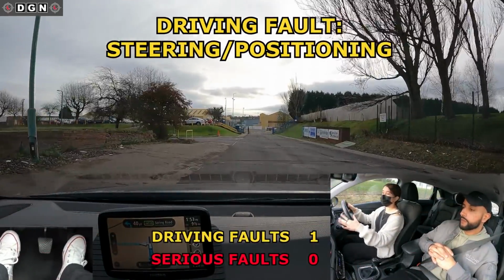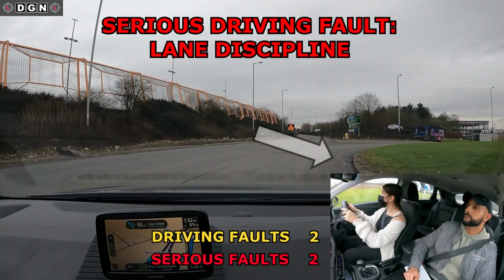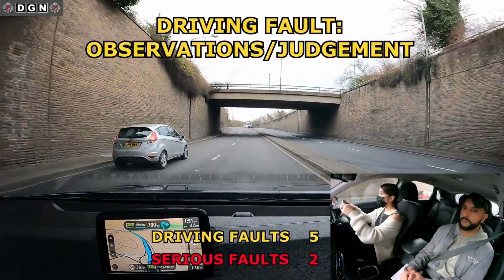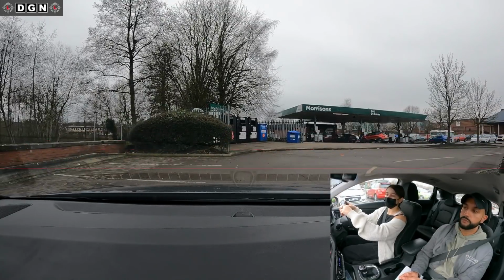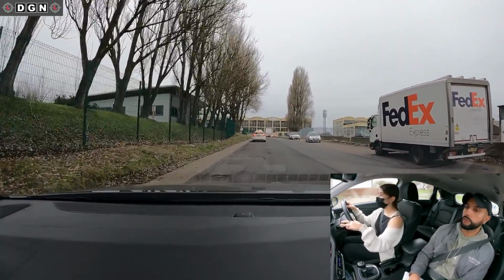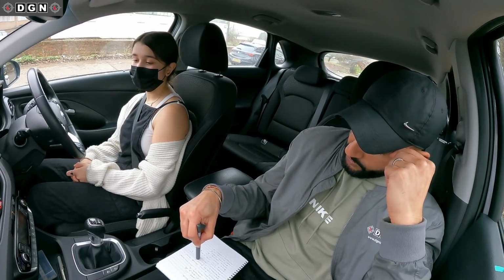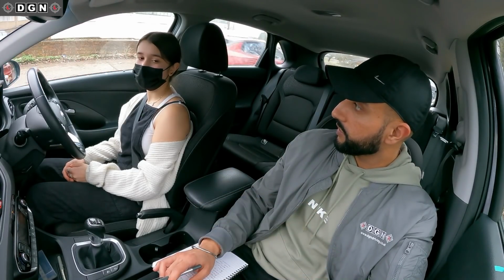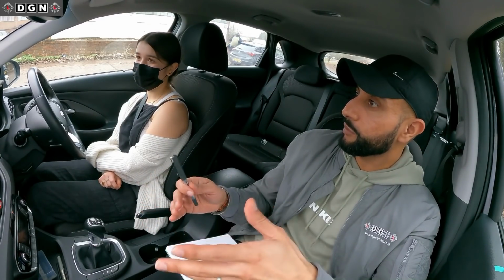She Would've Hit The Lorry | DRIVING TEST FAIL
Daniela takes a mock driving test. During this driving test, she makes five serious faults. At one point, she would've hit the lorry.

00:00 Preview & UDC Ad
01:32 Intro
03:30 Start of Test
05:33 Serious Fault #1
06:10 Serious Fault #2
09:47 Serious Fault #3
11:01 Reverse Bay Parking
11:17 Serious Fault #4
14:27 Serious Fault #5
15:02 End of Test Feedback